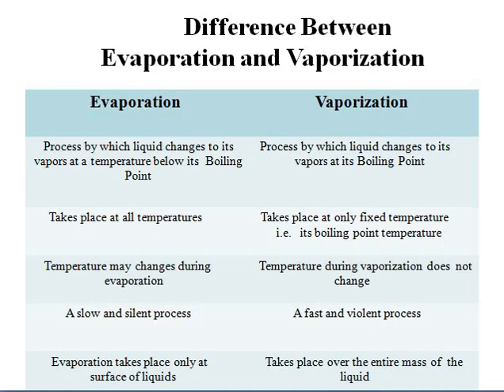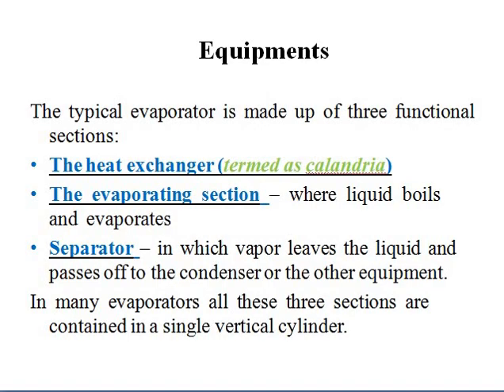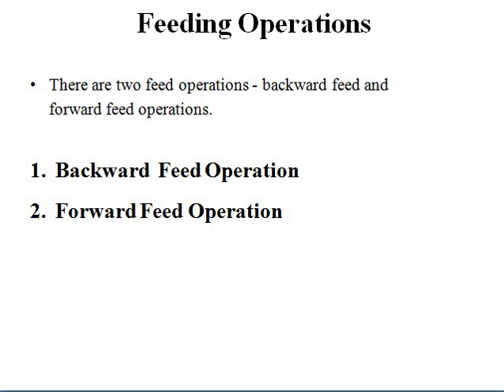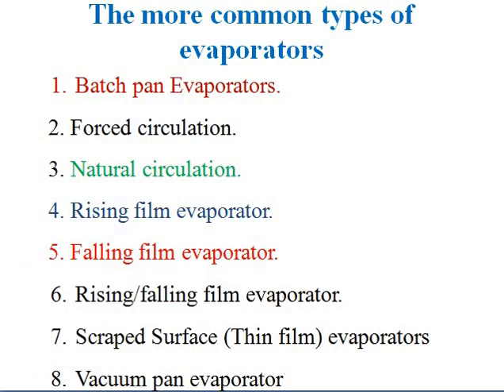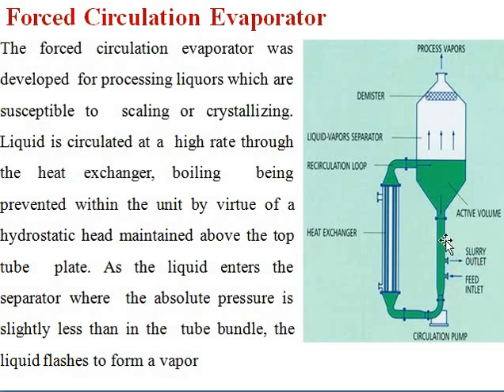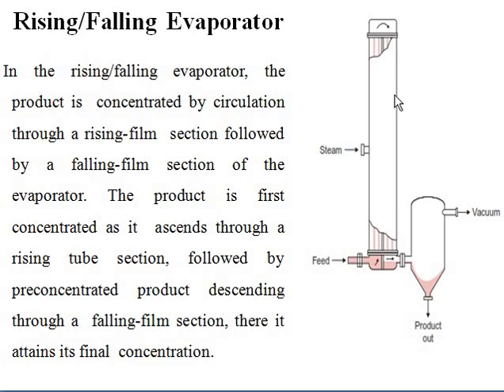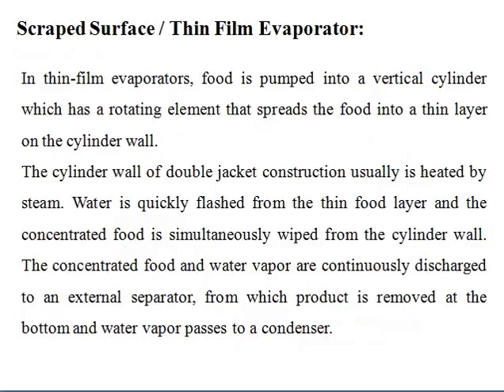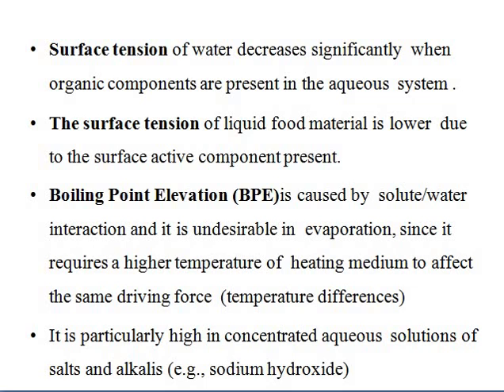Evaporation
Basic, advance and application of evaporation